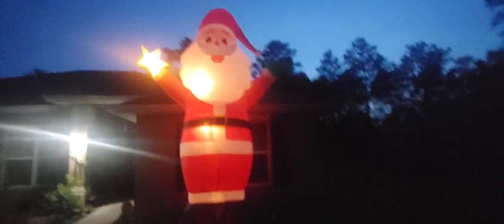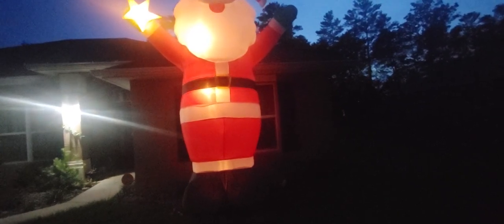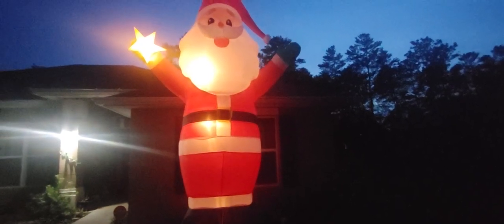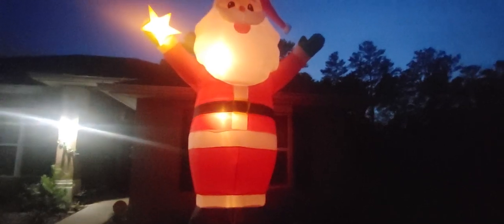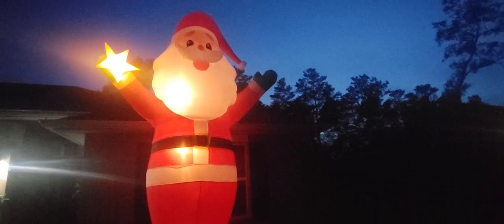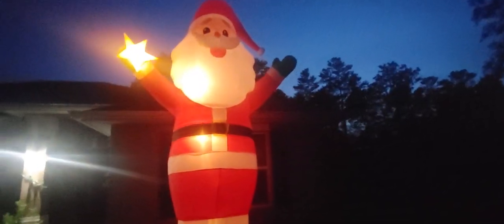Gemmy Airblown Inflatable Review 2021 14ft Santa With Star